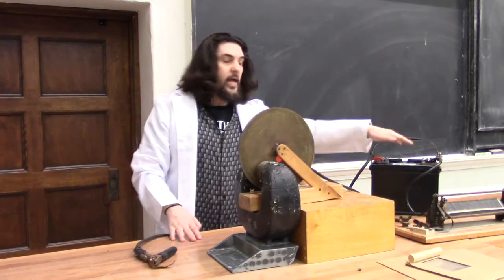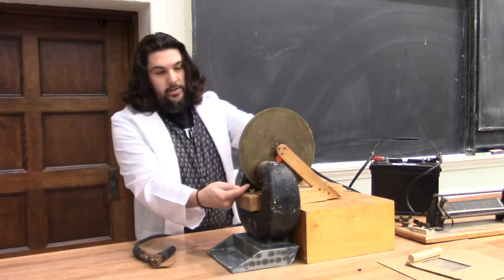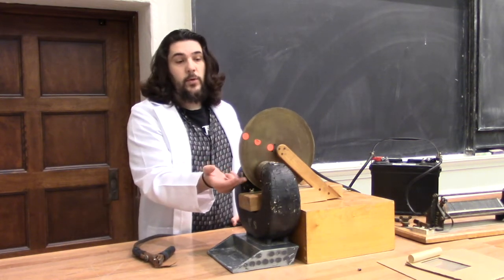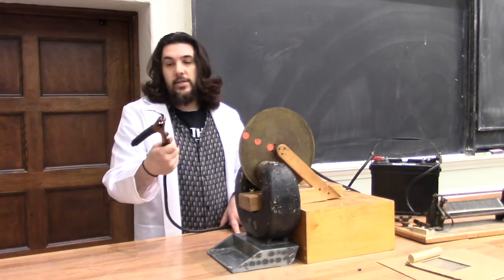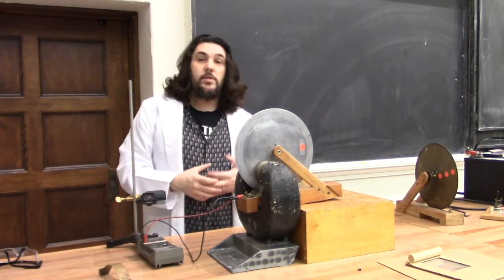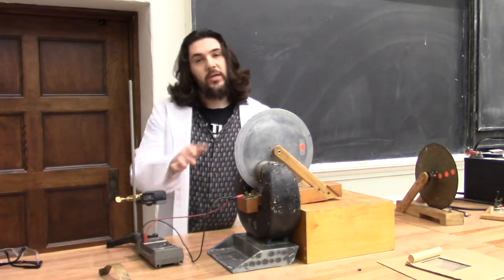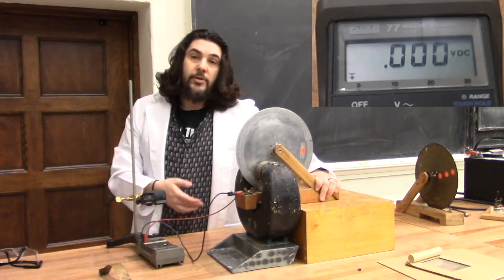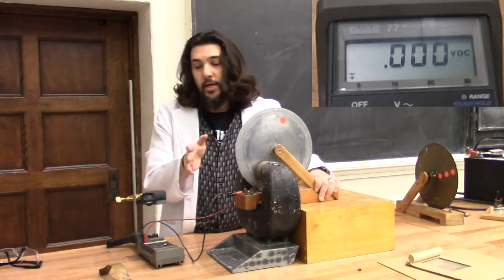Demos: Barlow Motor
Featured Demos:

11802: Barlow Motor

11801: Barlow Generator